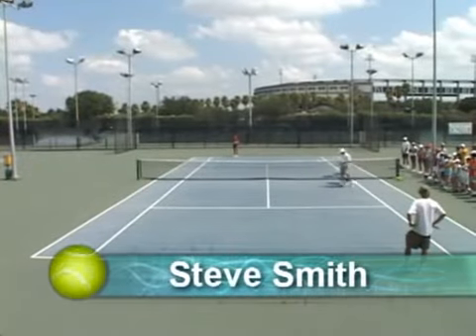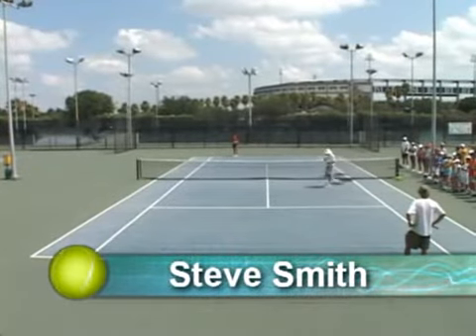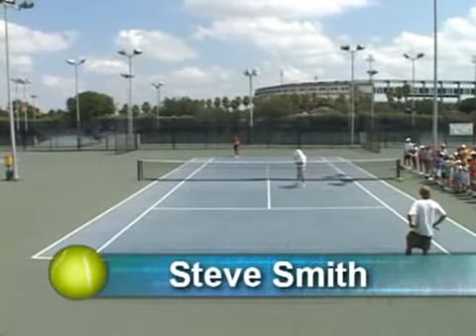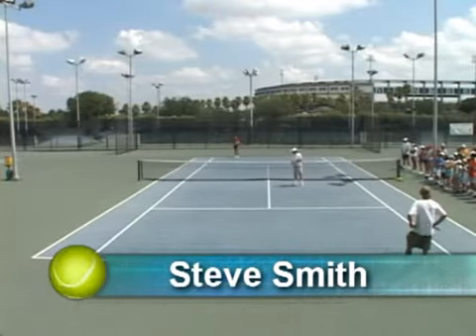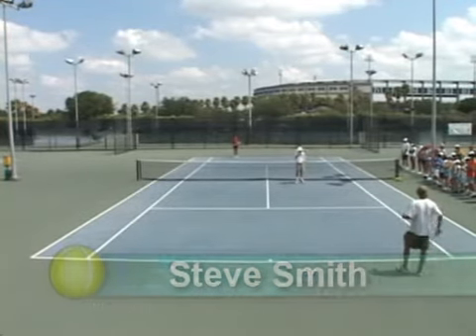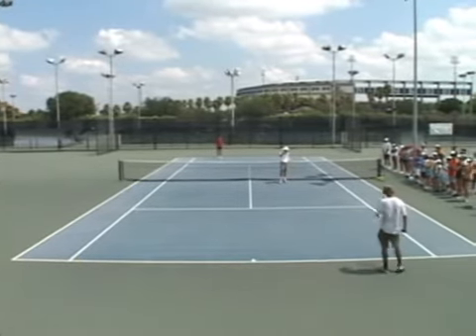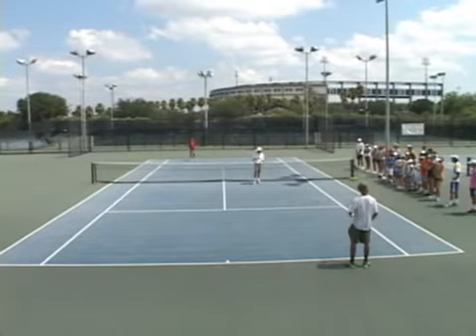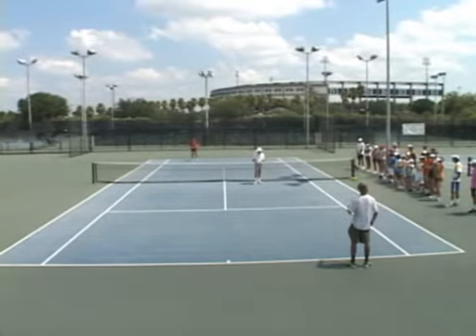250 Doubles Drill 17 - Ghost Doubles